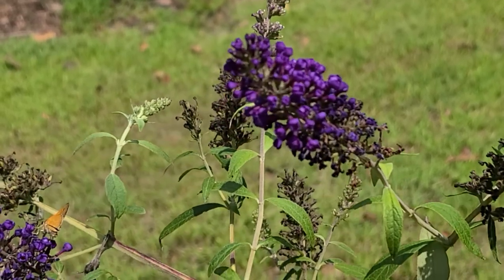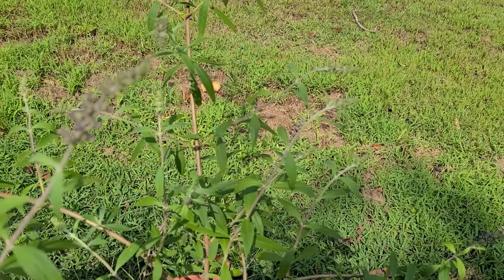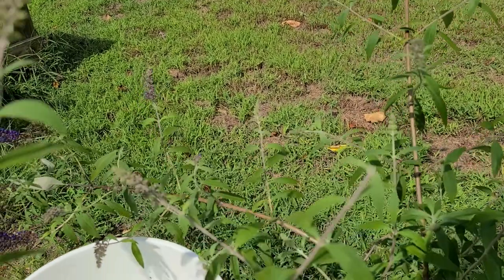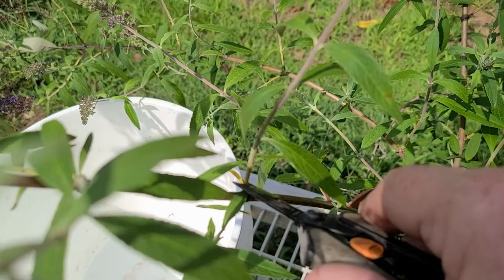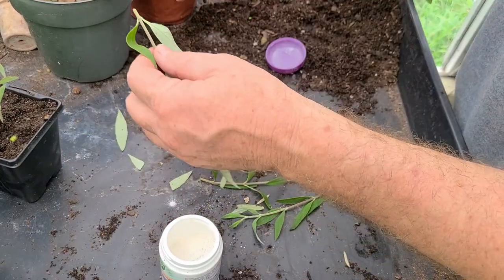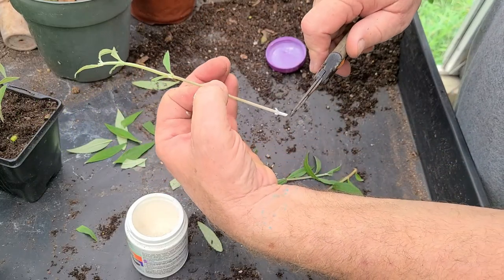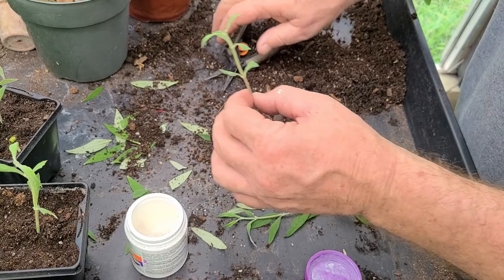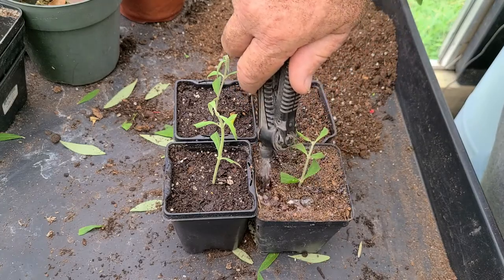How to propagate a Butterfly Bush